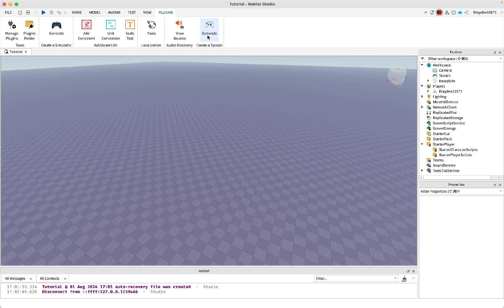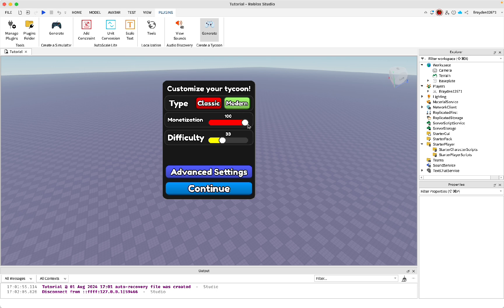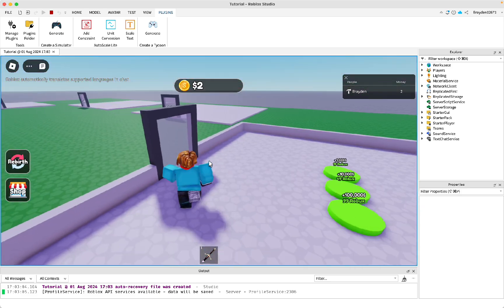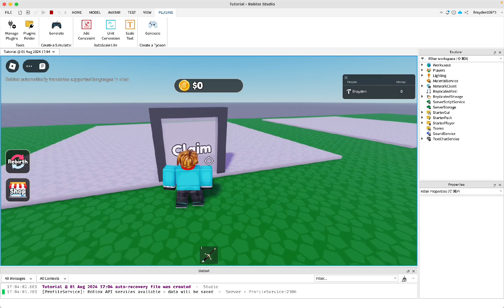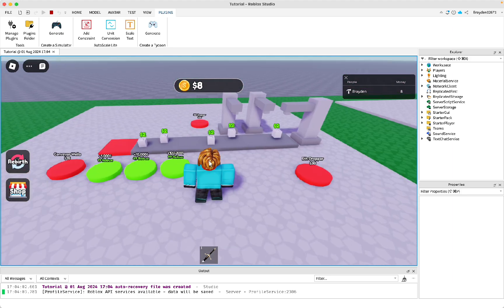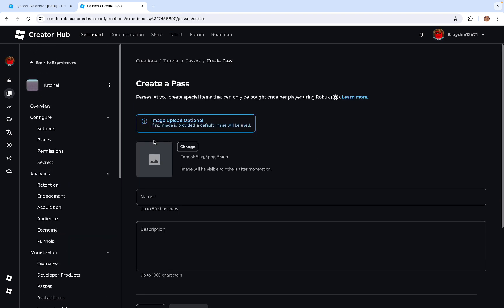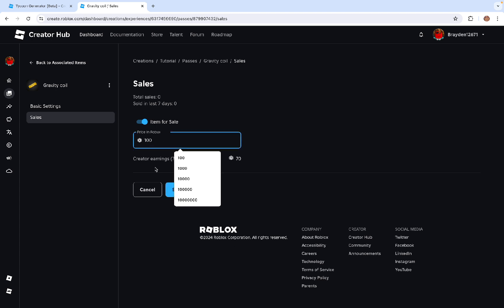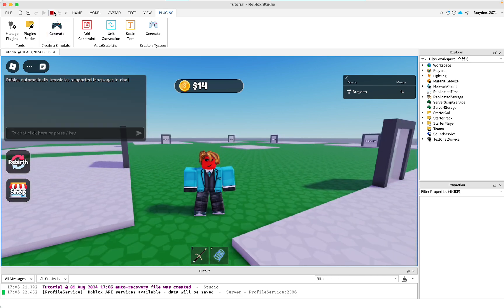How To Make A Tycoon Game In ONE CLICK In ROBLOX STUDIO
Learn how to create a tycoon game in Roblox Studio with just one click! Follow along as we show you the steps to make your own modern or classic tycoon.